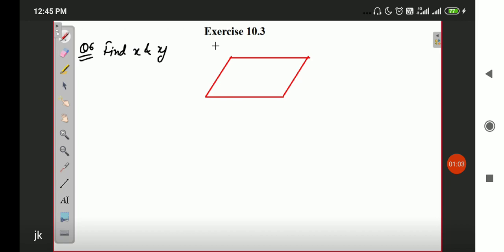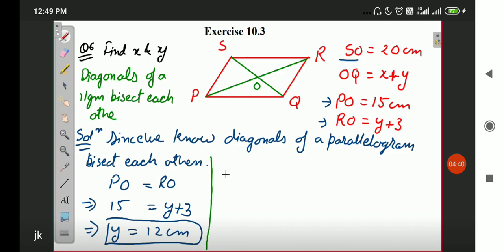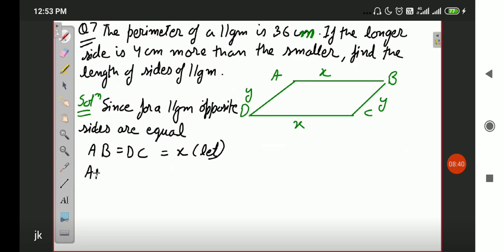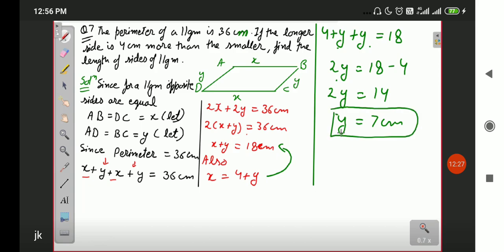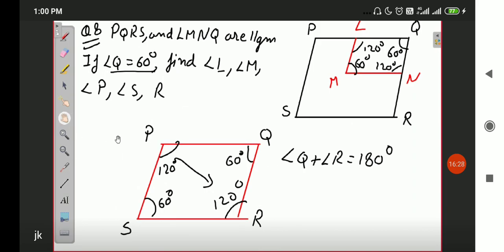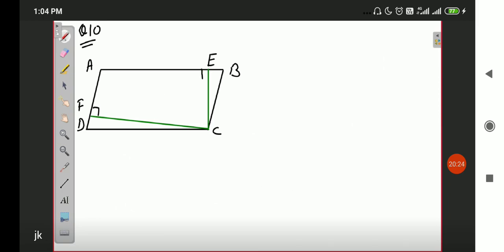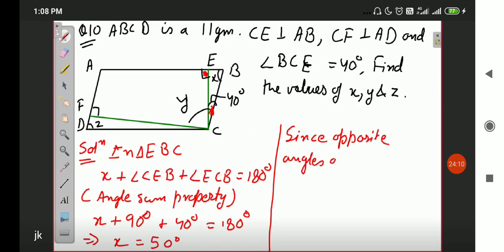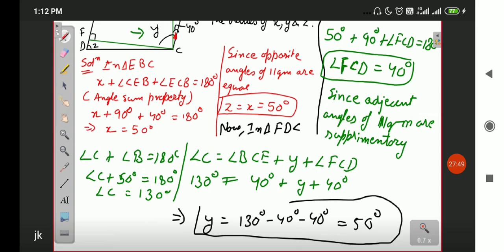Class 8 Quadrilaterls Ex 10 3 Part 2